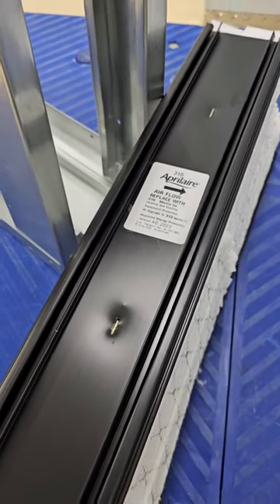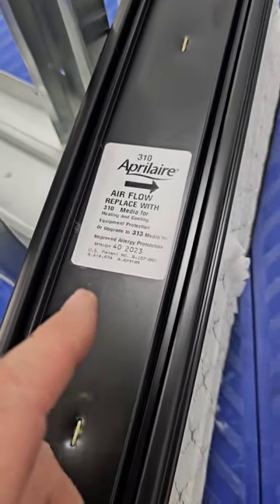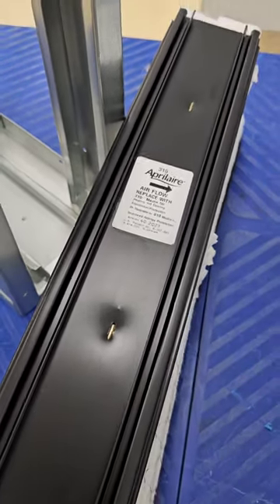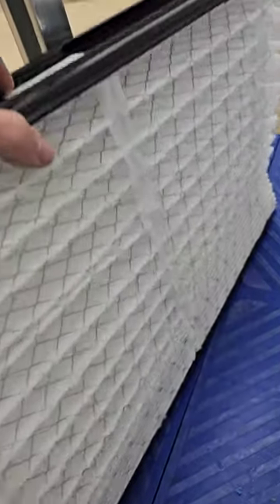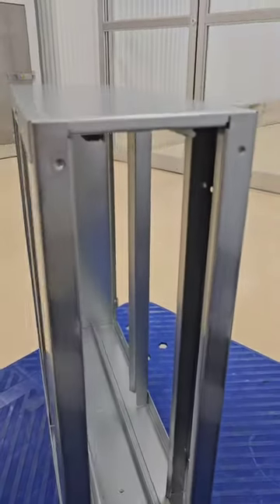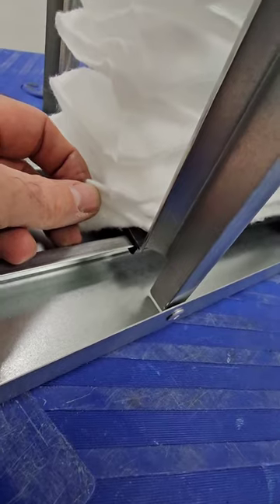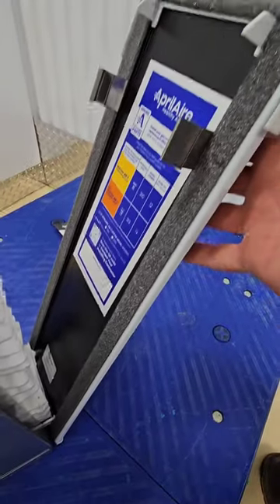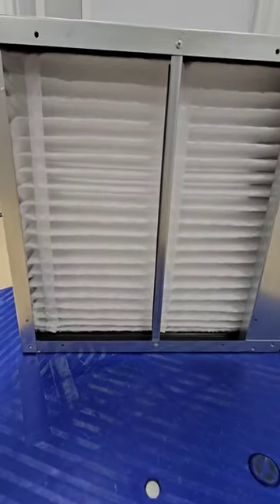Discover The Ultimate Media Air Filter To Stop Particulate Bypass And Eliminate Pressure Drop!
An air filter and filter cabinet combo that has the potential for particulate bypass will create issues within an HVAC system.  For instance, any dirt/debris that is not captured can get caught on the secondary heat exchanger of a high efficiency furnace and/or evaporator coil of an air conditioning system.  This can plug the surface and also cause condensate management issues.

Choosing a deep pleated filter will reduce the overall system static pressure as there is more surface area over a 1' filter for example.  In the video, we look at the AprileAire 1310  cabinet and 310 Merv 11 filter.  This filter will also reduce PM2.5 levels within a home and won't require to be replaced as much.

Listen to this episode of the HVAC Know It All Podcast.  A deep dive on air filtration with Chris Howells of AprilAire.

Listen to the most recent episode of my podcast: Air Filtration Deep Dive w/Chris Howells